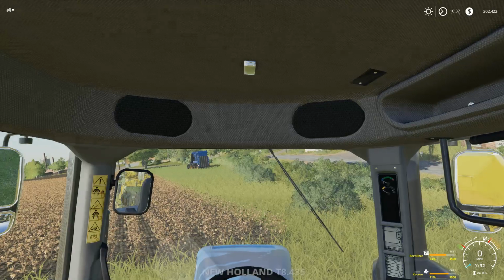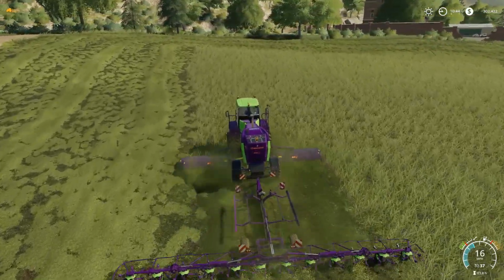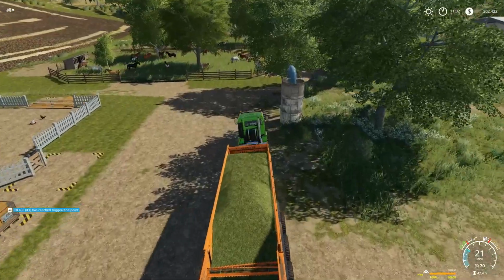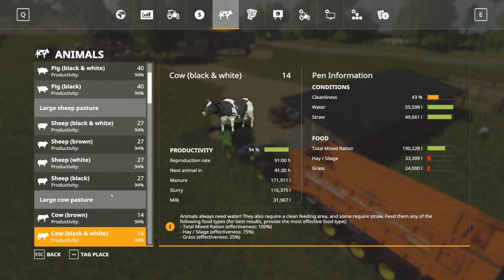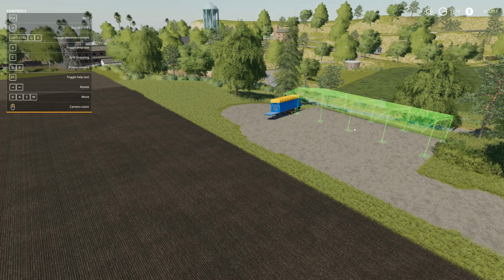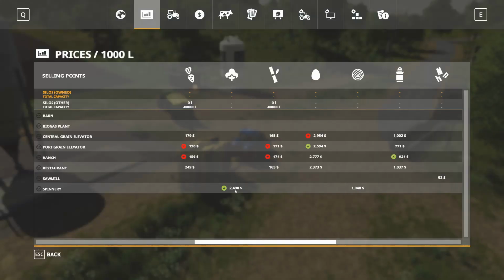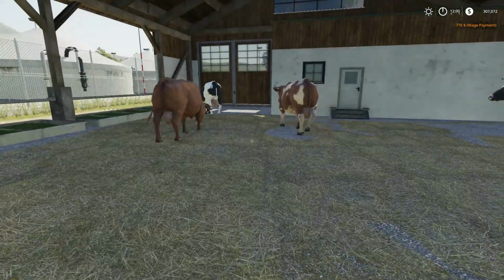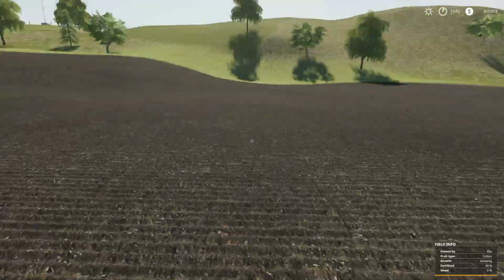Ravenport Ep 80 Farming Sim 19 Rolling in the hay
Making some hay and changing out the cotton field garage for a shed.